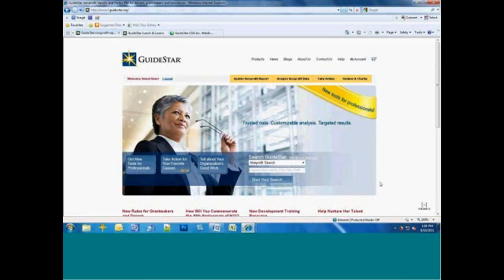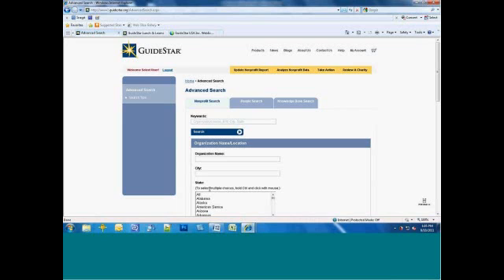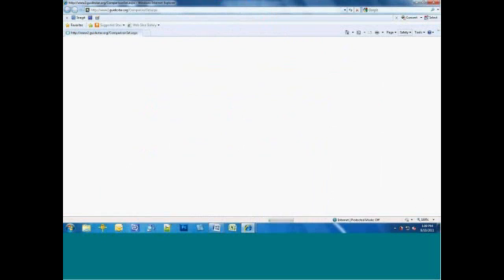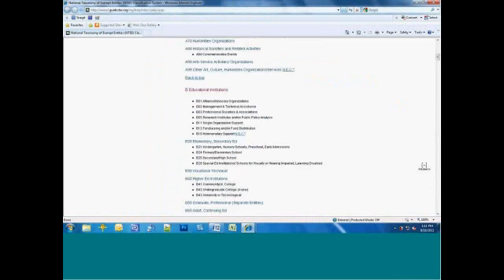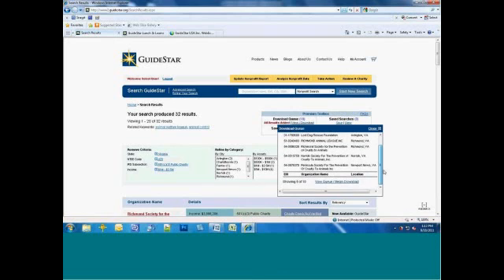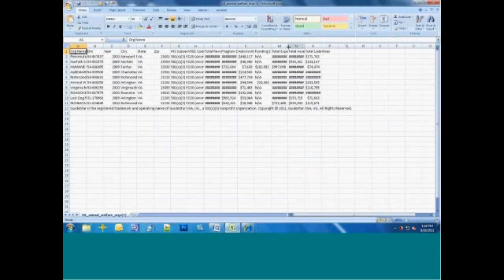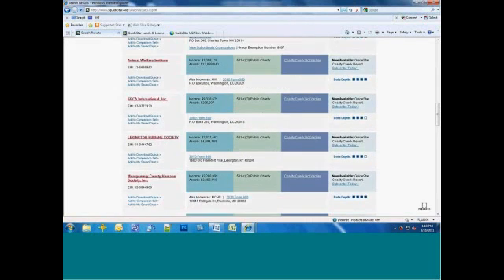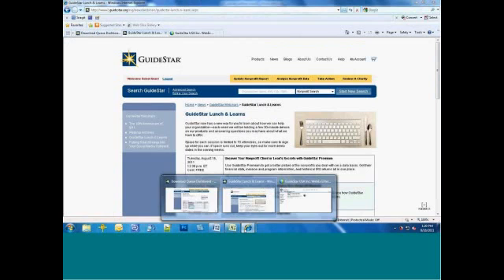Benchmarking Nonprofits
How to benchmark nonprofits with GuideStar Premium